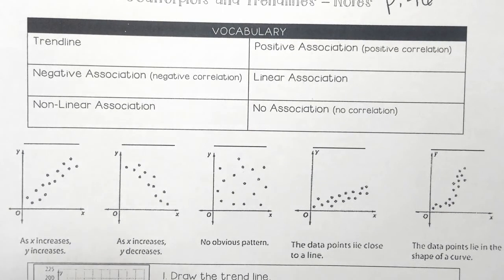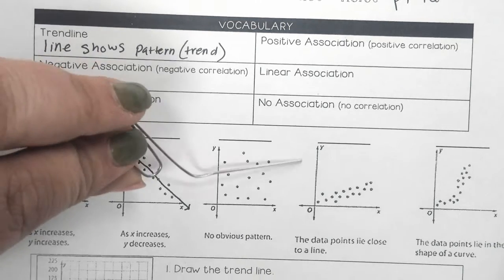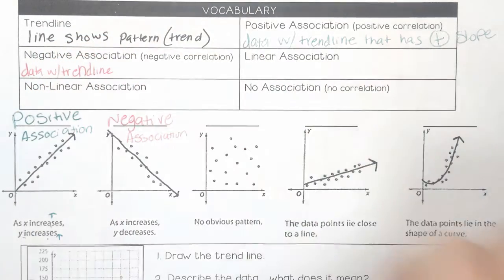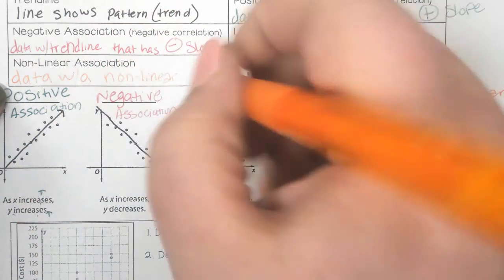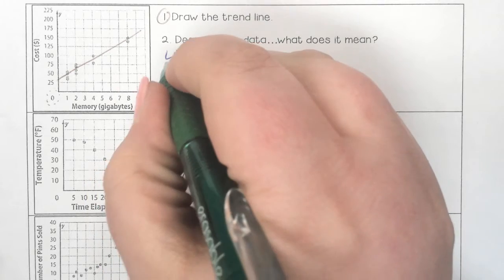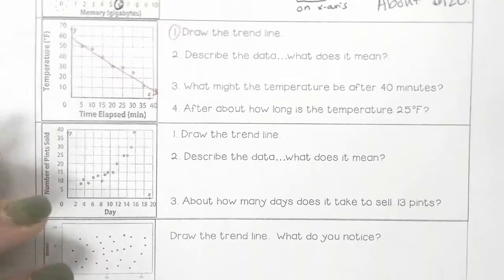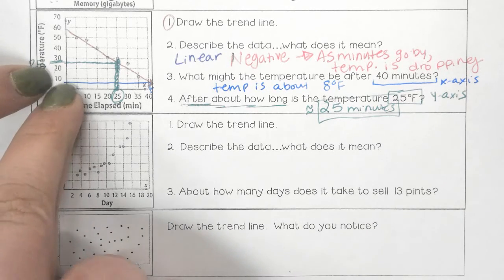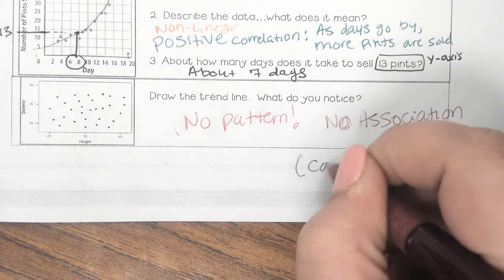Scatterplots and Trendlines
Basic vocabulary and practice using trendlines/line of best fit to make predictions.

**It is more typical to use the word correlation when referring to what the output does as the input increased**